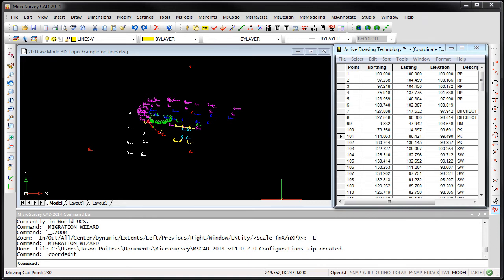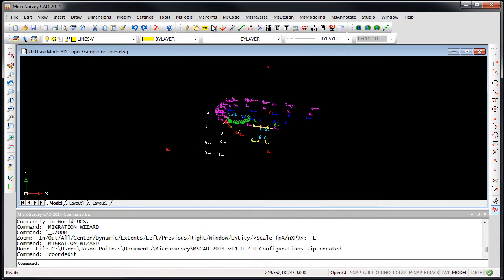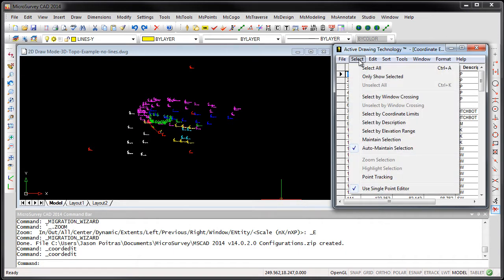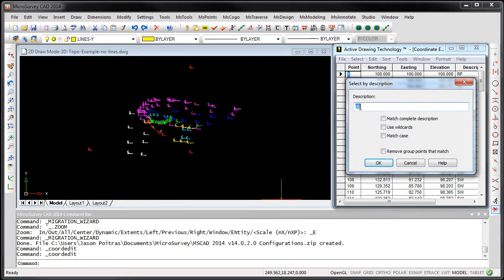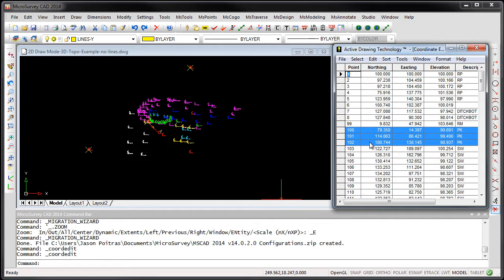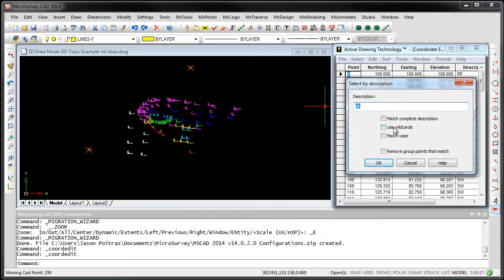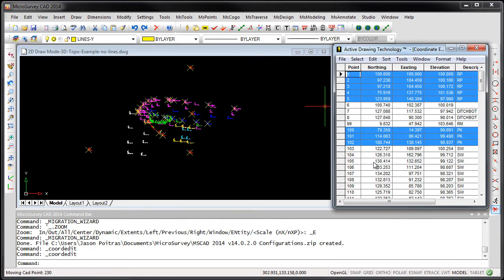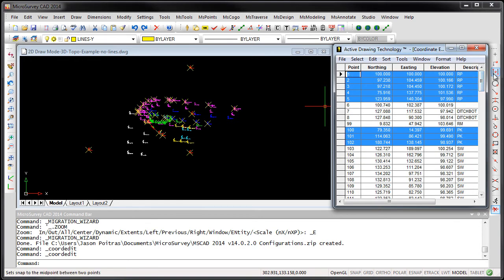MicroSurvey CAD - Upgrade Tour 2014 - Description Search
You can now select points by description in the Active Coordinate Editor.

Includes options for case-sensitivity and matching the entire description.